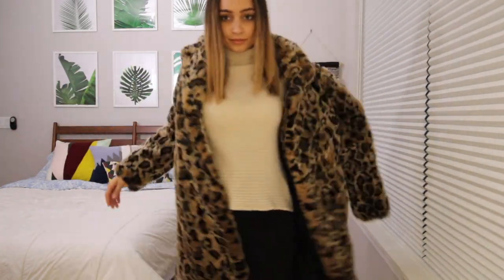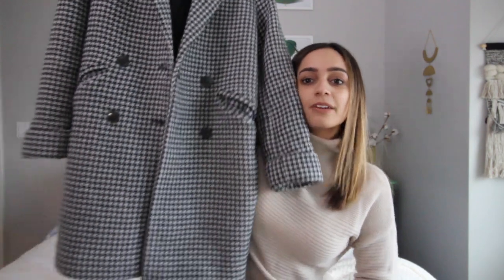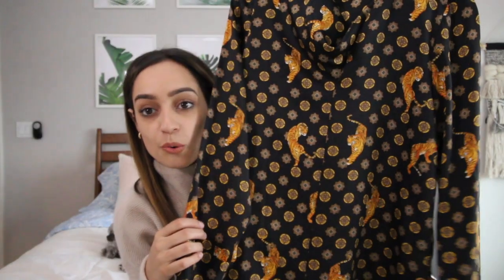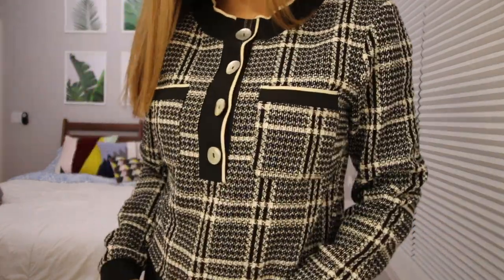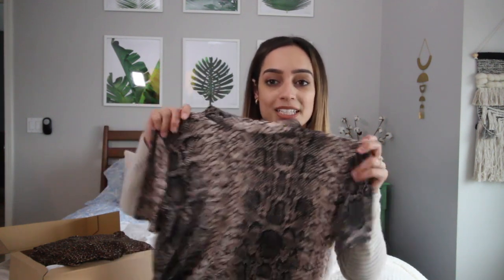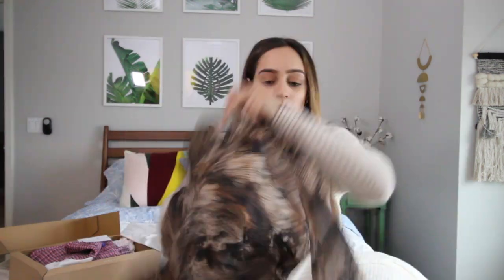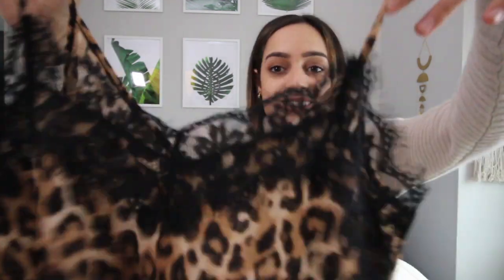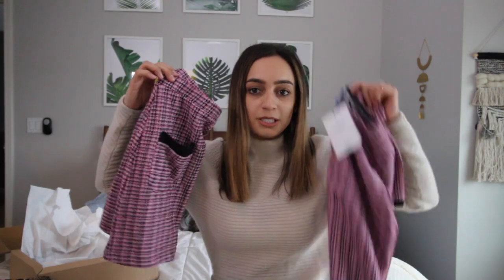HUGE ZARA CLOTHING HAUL & TRY-ON!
Hey Hey! This is the last week to shop that amazing Zara Haul! Here is what I got! Enjoy my Zara clothing haul and try on!

This was a SUPER  popular Sale and almost nothing was left! Sorry Guys!! Here is what I was able to find!!!

Any Leopard Print Items Left from the sale!

tosh.92

DEALS JUST FOR YOU!